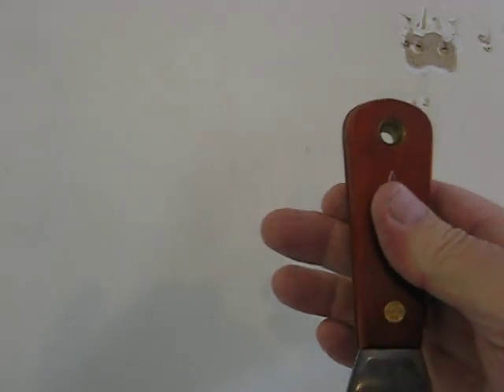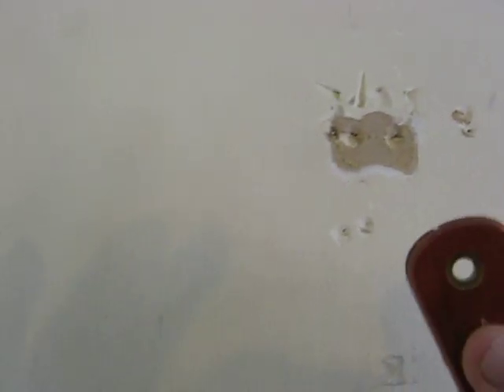the 5 in 1 tool